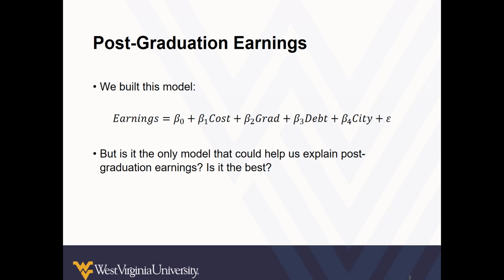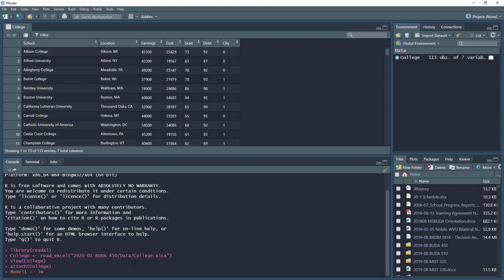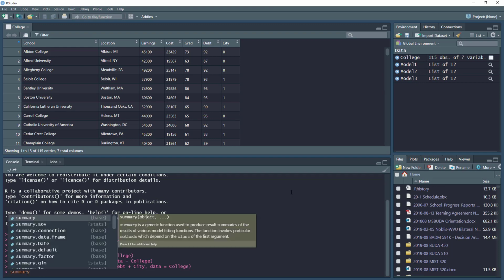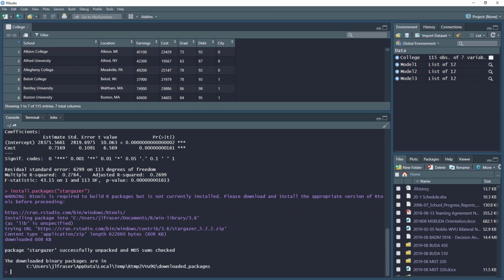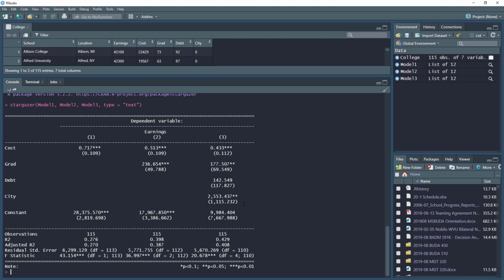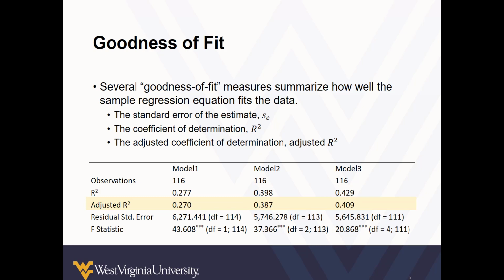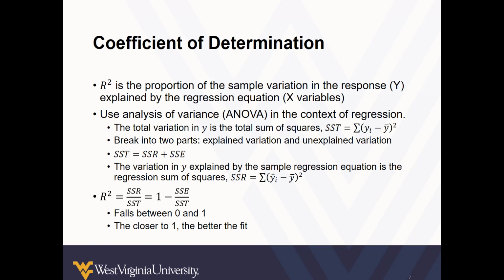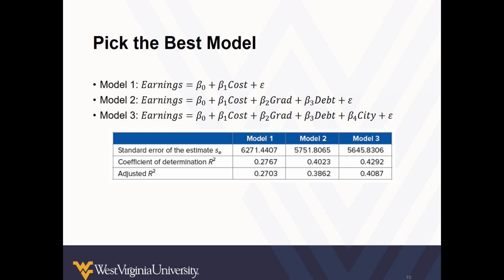Finding the Perfect Fit